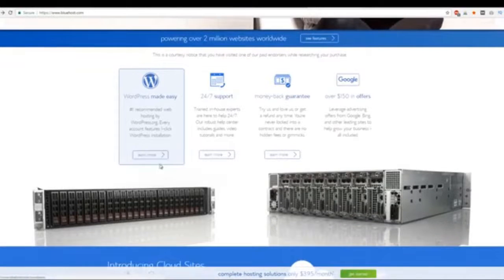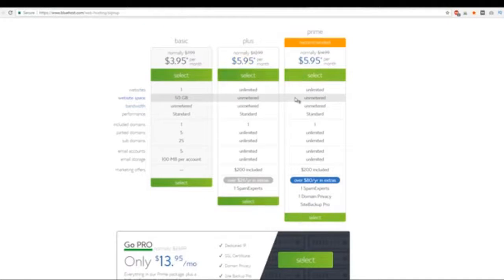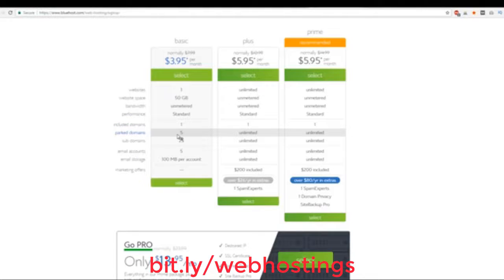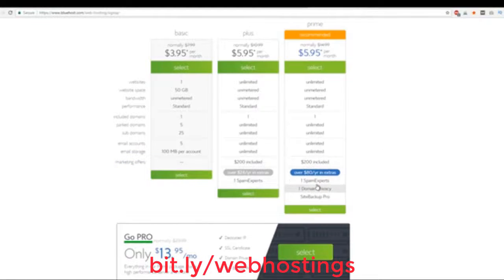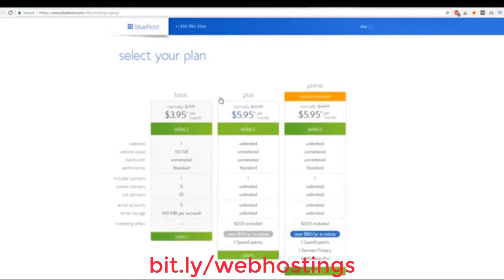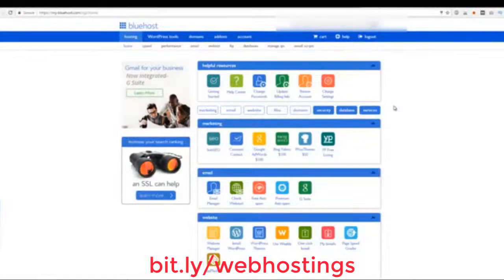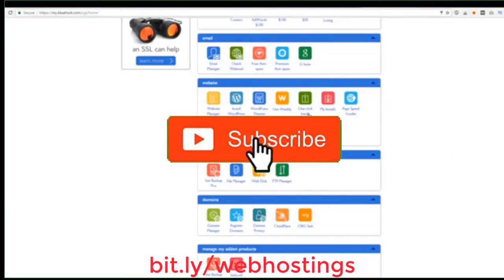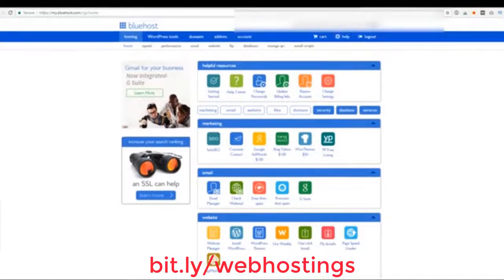BlueHost Review - Don't Host Any site Until You Read This (HOT)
When checking on BlueHost reviews and discounts, one can find value-for-money web hosting services. For those who own businesses and want full functionality at a reasonable price, BlueHost is the complete solution. It offers unlimited disk storage, drag and drops site builder, international domain names support, cPanel control, FTP access and a lot more.

BlueHost Reputation

Since its commencement of operation in 1996, BlueHost has established a good reputation for being reliable in terms of support and technical service. It includes site backup. BlueHost network has a backup to ensure that it goes online all the time. The hosting package even offers a 100 percent money-back guarantee at any time. BlueHost-hosted websites are submitted for free to search engines automatically.

Packages and Services

BlueHost packages are the best. Being in the web hosting industry for quite some time, BlueHost reviews and discounts attest and make it have a good service record. Its hardware is user-friendly and its content management system is easy-to-use. Its packages for shared and reseller accounts just suit all levels of internet use.

It is important for businesses to have a hosting service having secure pages as well as shopping cart facilities so that they can have a business online. These are SSL certificates which are typically offered for extra by some hosts, but BlueHost includes this as a part of the basic package while other web hosts charge extra for.

Customer Support

BlueHost gained the reputation of being great in customer support. It prioritizes the request for support from its clients. Its customers do not need technical skills or expertise to be able to maximize its services as BlueHost suits all types of customers. There is nothing to fear even when your website has thousands of visitors. The operation still becomes smooth and stable.

Finding the Best Web Host

In the highly competitive industry of web hosting and with millions of websites coming into existence, the need for web hosting companies also grows. Choosing the best web hosts is quite tough as they compete with each other in terms of price, packages, and discounts. Even looking at the more experienced hosts is not a guarantee that you will pick the best one. Reliability should be the first factor, followed by features and support. Aside from that, it is important as well to check on what other people say about them and what's in it for you; such as checking BlueHost reviews and discounts.

Unique Services

What makes BlueHost gain reputation all through these years are the following: reliability, rich features, fast speed, cost-effective and knowledgeable technical support. It offers a single unlimited professional and effective shared web service. It is the only shared web hosting company that has three dedicated data centers in Utah and the US. It now supports more than two million customers all over the world and is still growing. Know more about BlueHost